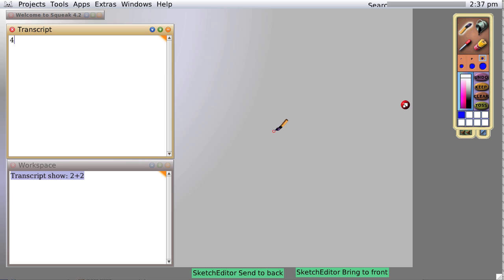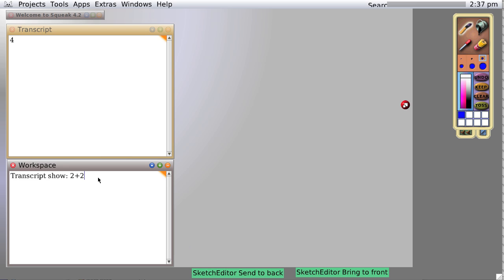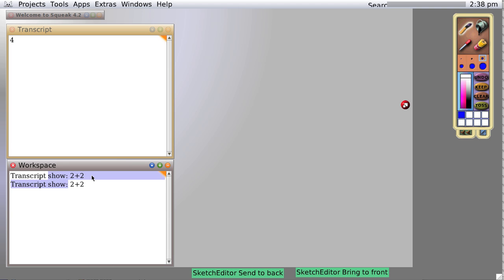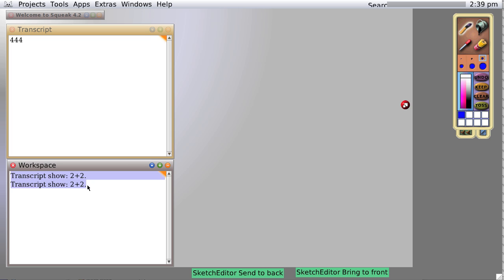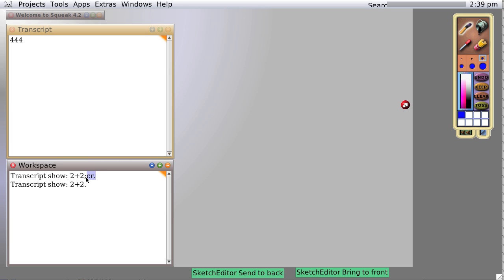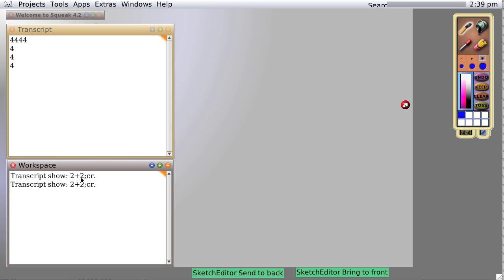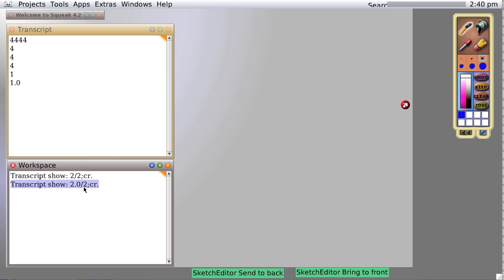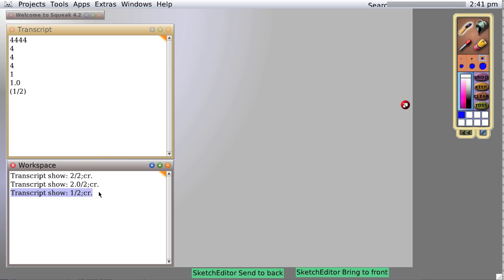squeak smalltalk tutorial: writing code 0.0.0.3.mov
really beginning squeak tutorials